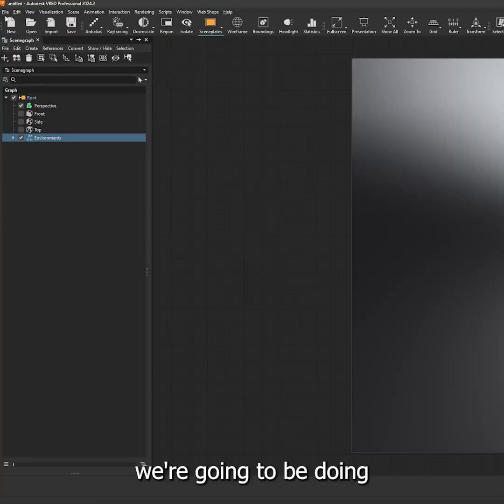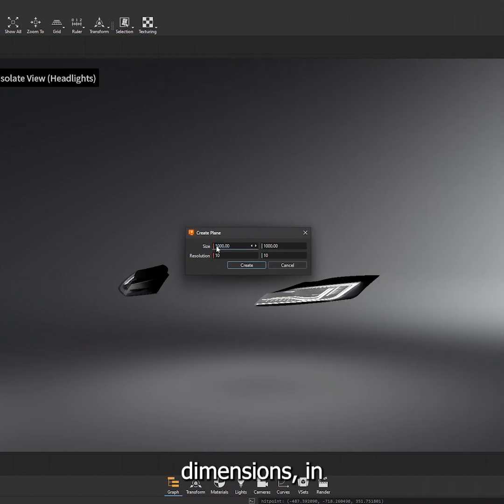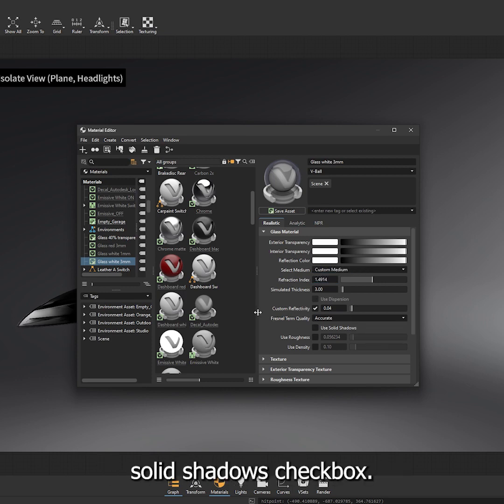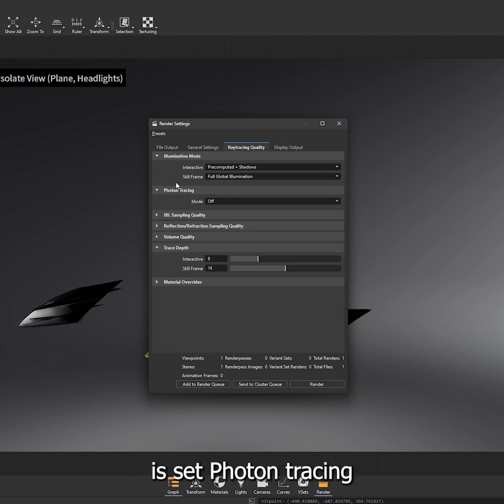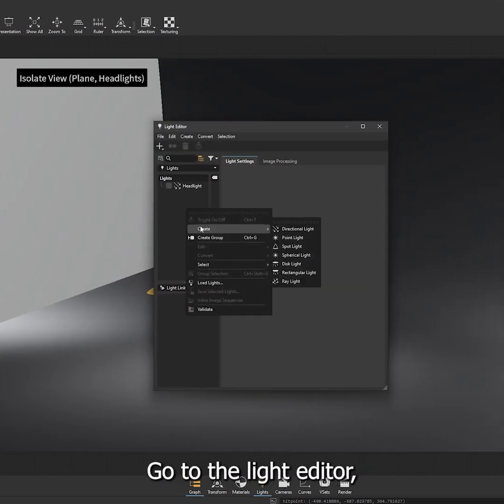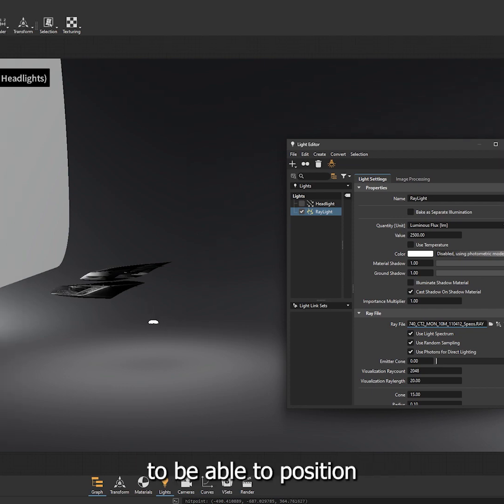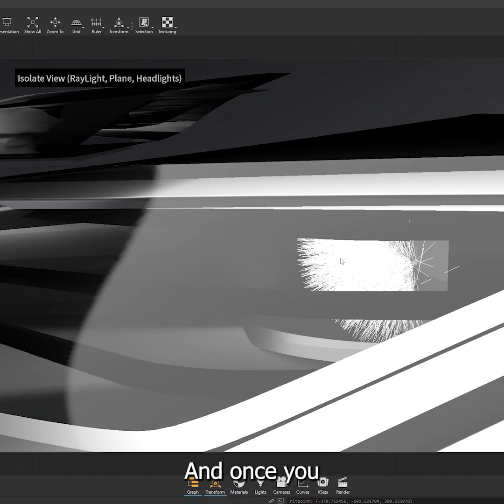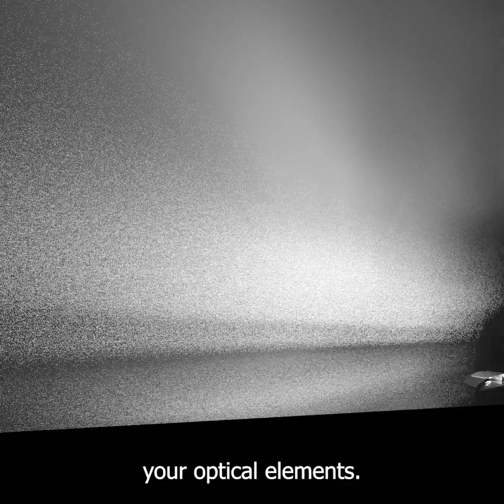Vred QuickBites - Rayfiles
Are you interested in learning how to import rayfile simulation data into Vred? Look no further than this Vred QuickBite! In this video, you'll discover how to get physically accurate light representation, so your projects can shine.

Check out the video and get started!

Steps:
Light editor:
1 - Create Rayfile
2 - Import the rayfile you just downloaded
3 - Enable use light spectrum

Geometry:
1- Import the geometry of the lamp
2- Position it correctly inside of the car using the Transform editor:
Position: (-368, -673, 366) (Valid for example file)
Rotation: (-90, 0, 90) (Valid for example file)
3 - Create a plane in front of the lamp to be able to see the light projection

Material editor:
1- Give right materials for the lamp: Medium Acrylic glass – Set Refraction index to 1.4914
2- Enable Solid Shadows in the Glass Material settings

Render editor:
- Enable photometric parameters
- Set photon tracing to caustics + indirect
- Interactive count to 500000
- Disable Automatic photon radius
- Set radius to 1

Darken environment: Turn exposure down for the environment in the Material editor
Enable Raytracing